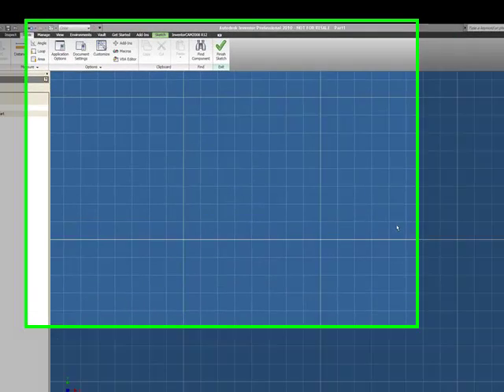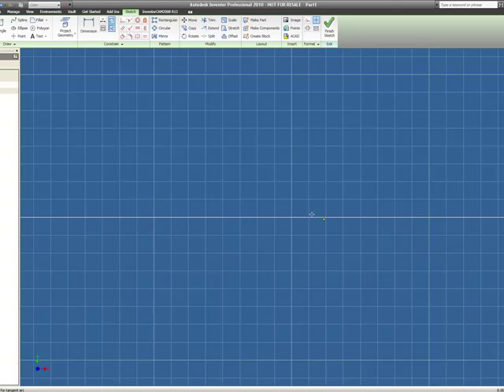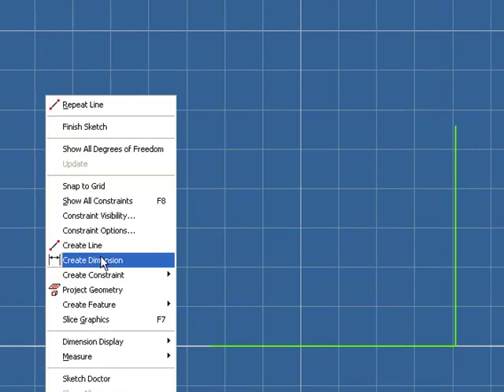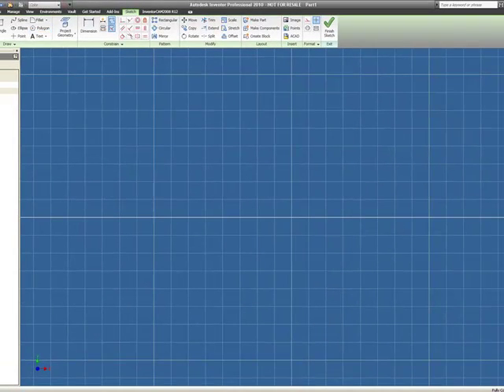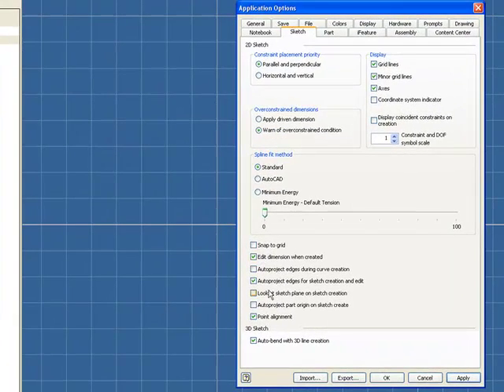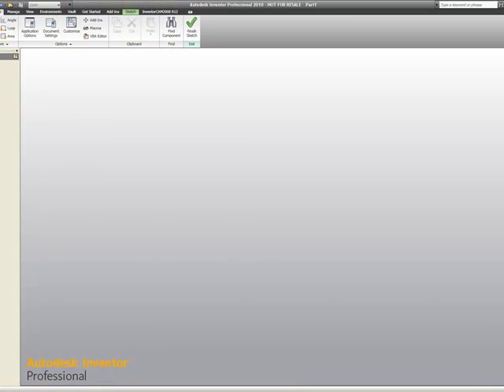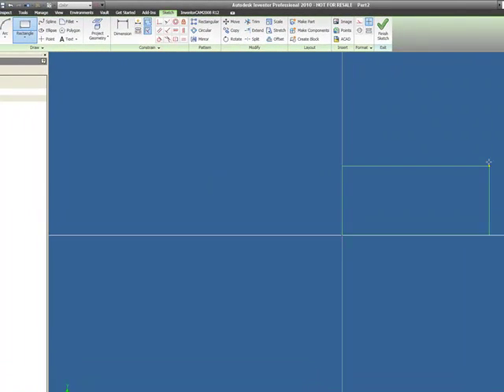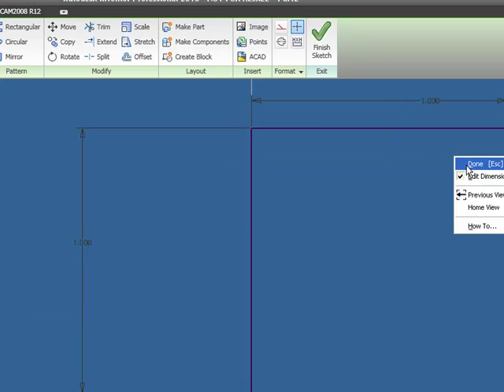Ketiv Autodesk Quick Tip - Default Inventor Settings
A brief video describing the sketch settings that I change whenever I install a new seat of Inventor.  These are just my preferences.  Prefer to use whatever you want.